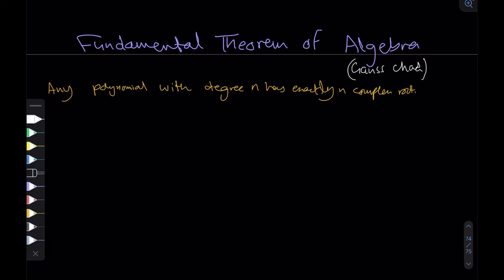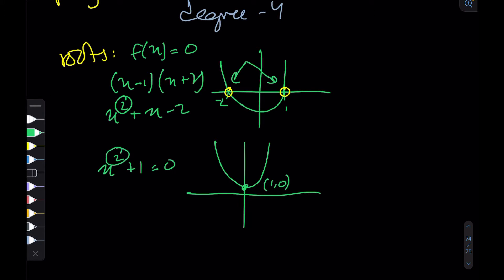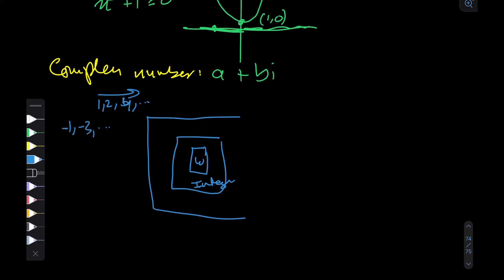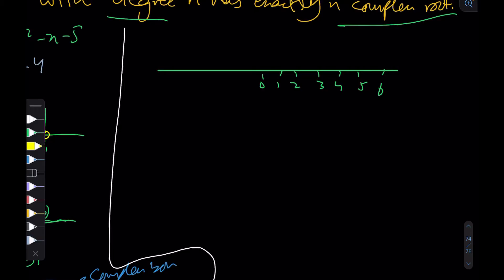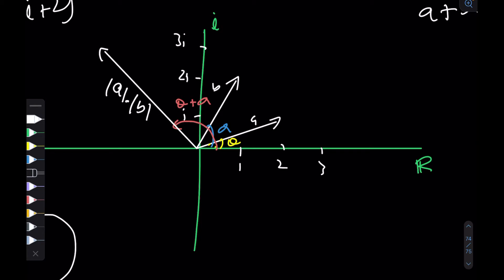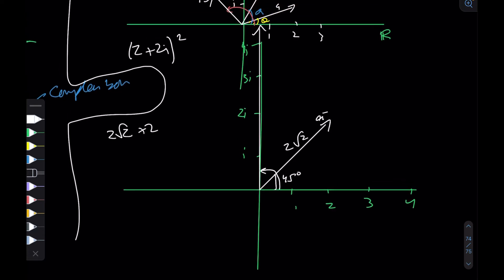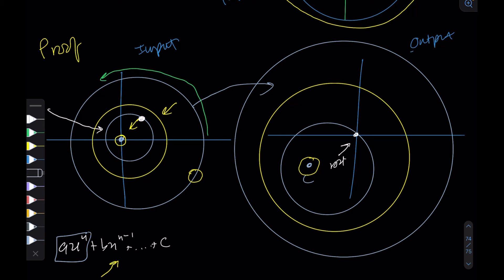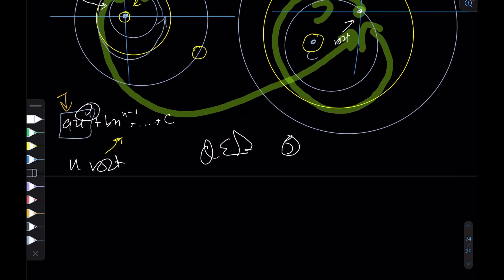Fundamental theorem of Algebra - A Simple but Beautiful Geometric proof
Proof that any polynomial with degree n has exactly n roots.

Time stamps :
0:00 Terms and Definitions
3:25 Complex Number Multiplication
8:34 Proof